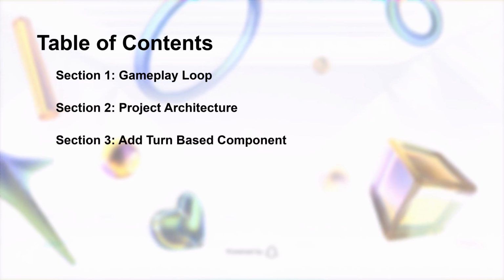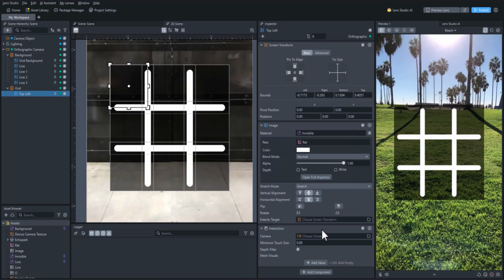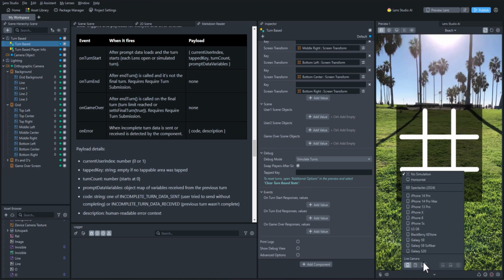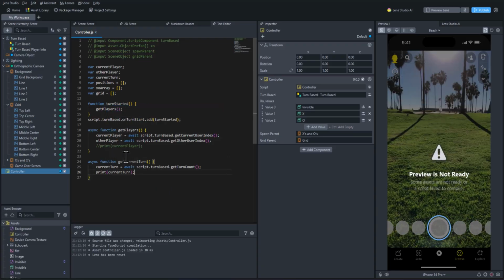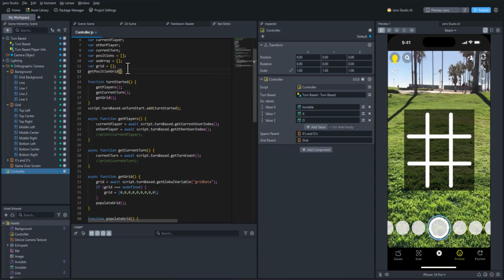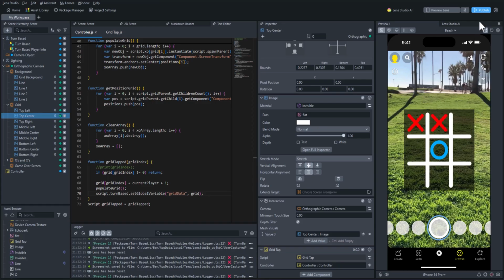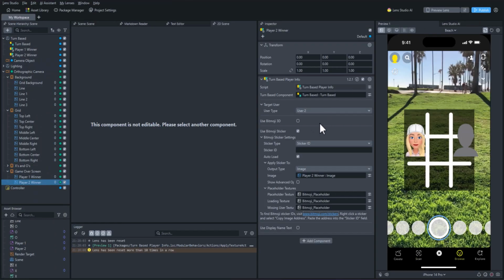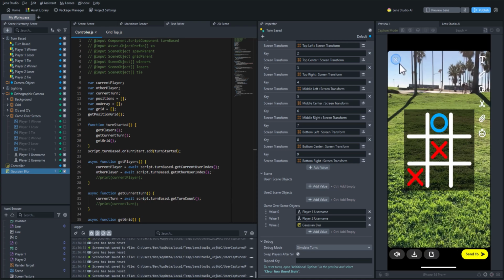[Turn-Based Games] Building a Multiplayer Snapchat Game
Learn from Lens Developer, Ben Knutson, how to build a Game Lens with the turn-based component in Lens Studio.